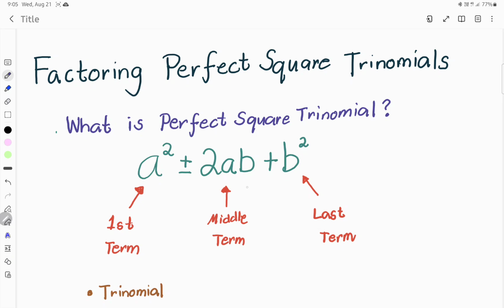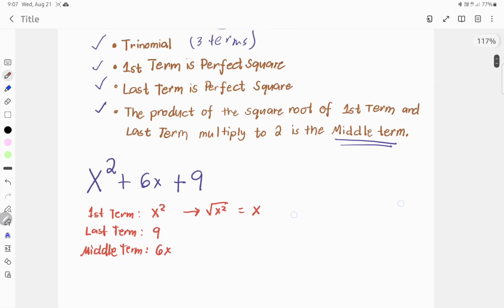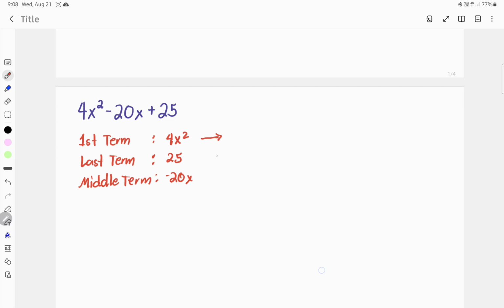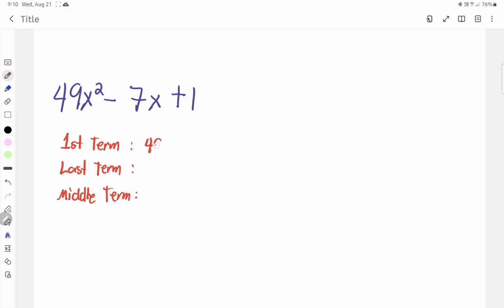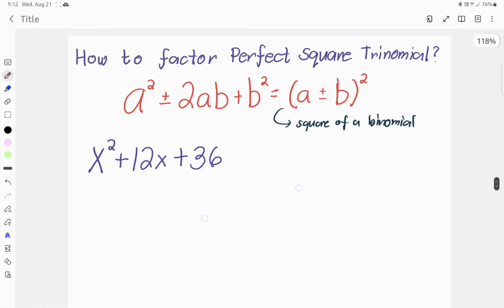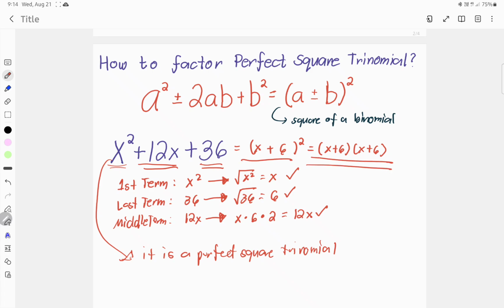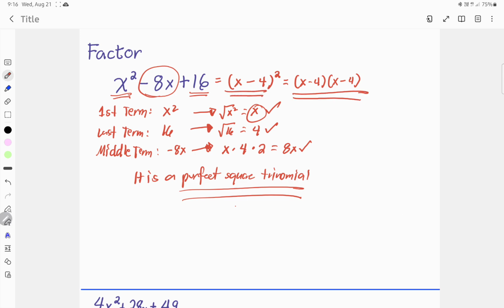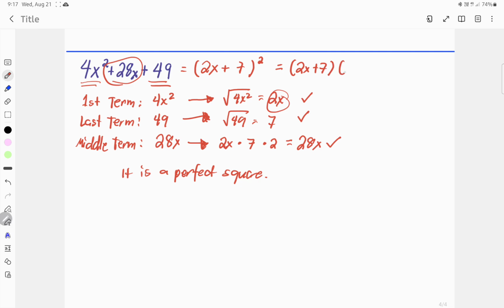Factoring Perfect Square Trinomial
A lesson video on how to factor perfect square trinomial.